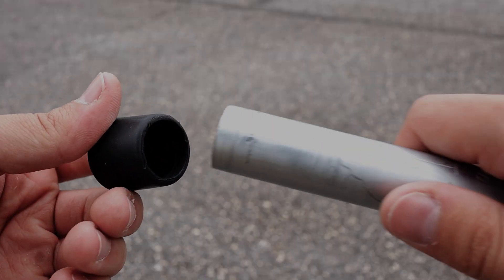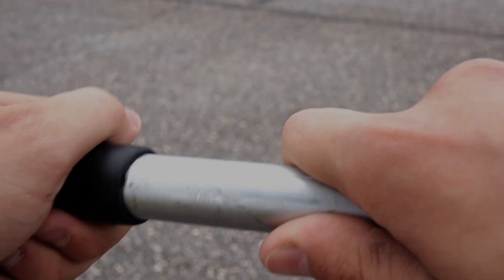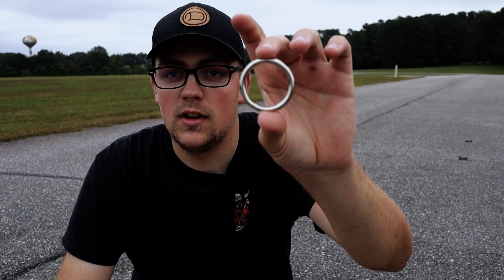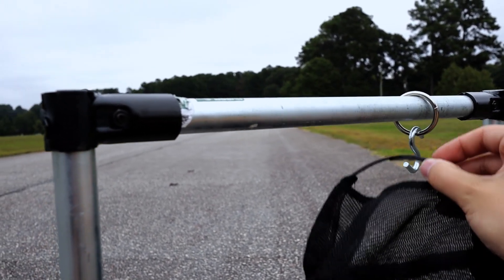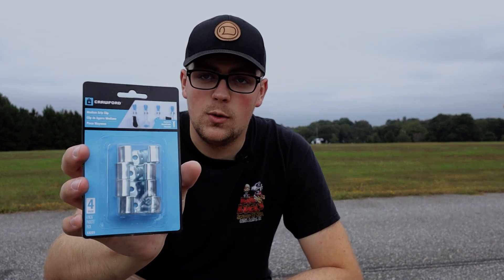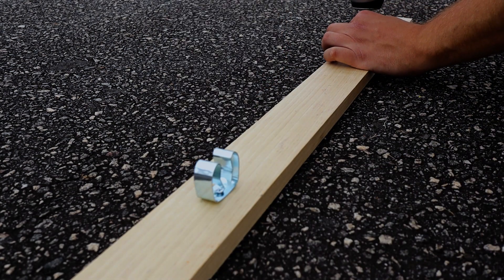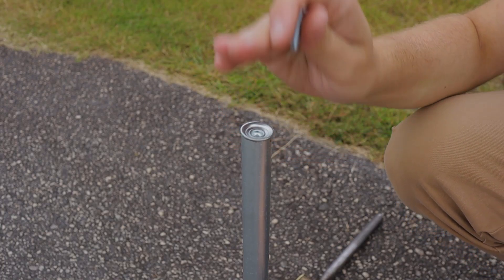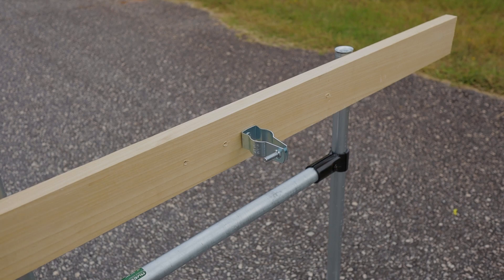9 DIY Pipe Building Hacks For EMT Conduit | Maker Pipe Tips and Tricks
Here are 9 of our favorite conduit building hacks. All of the materials will be linked below so you can get building with these tips and tricks. Let us know down in the comments if you have some hacks we didn't cover.

Hack 1 - Rubber Chair Legs

Hack 2 - Plumbers Foam Pipe Insulation

Hack 3 - One Hole Straps

Two hole straps

Hack 4 - Metal Ring

S Hook

Hack 5 - Metal Stake

Hack 6 - Neodymium Magnets

Hack 7 - Grip Clips

Hack 8 - Threaded Pipe Insert

Hack 9 - Conduit Hangers